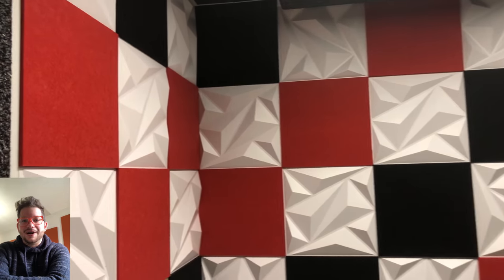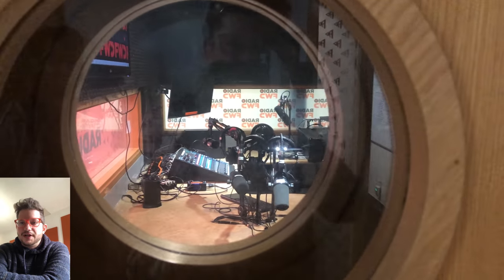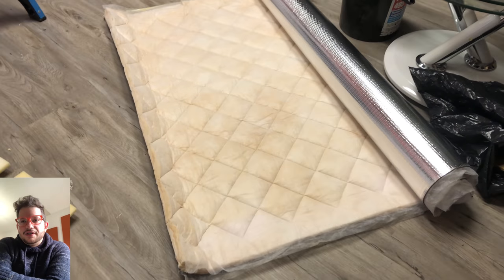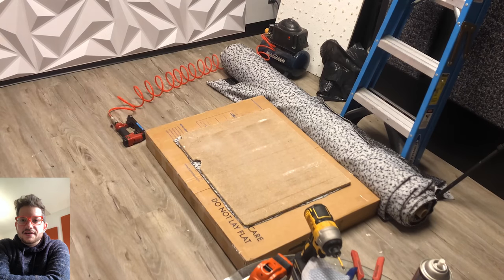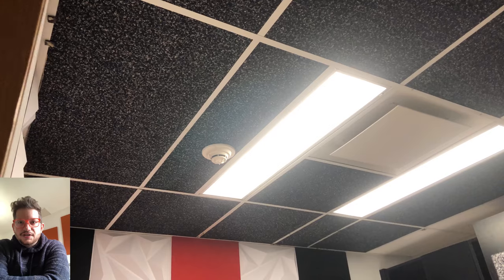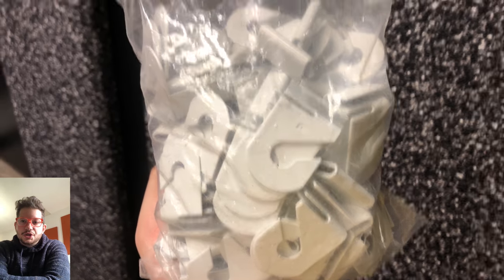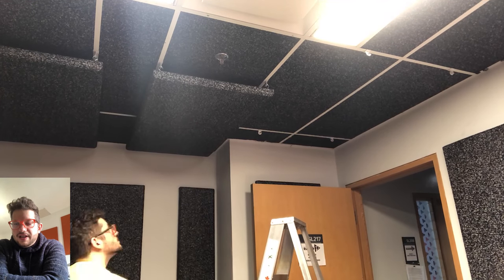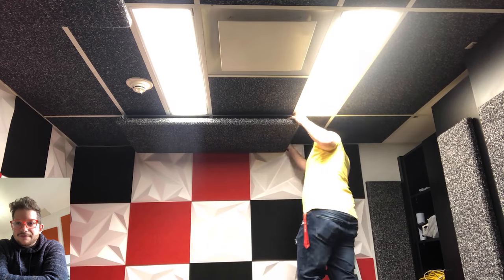HOW TO BUILD A PRO PODCAST STUDIO! FULL ACOUSTIC TREATMENT!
Building a podcast studio requires more than just a quiet room and a microphone. To truly stand out in the crowded world of podcasting, you need a space that is both visually engaging and acoustically sound.
In this video, we'll show you how to build a podcast studio from scratch, including full acoustic treatment.We will guide you through the installation process of the variety of acoustic materials, including acoustic panels, felt tiles, and ceiling clouds. We'll also cover how to install HVAC sound deadening and upholster your ceiling tiles for maximum sound absorption.
By the end of this video, you'll have everything you need to build a podcast studio that sounds as great as it looks. Whether you're a seasoned podcaster or just starting out, this step-by-step guide will help you take your content to the next level.